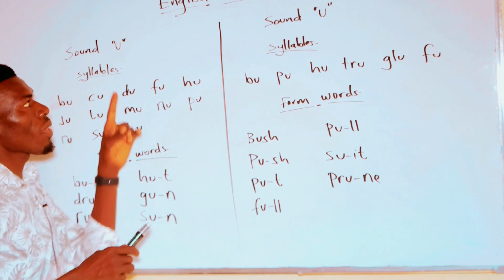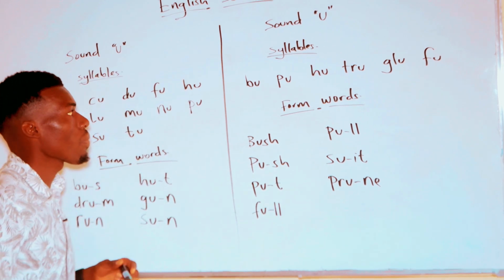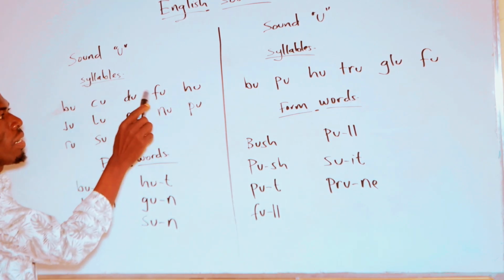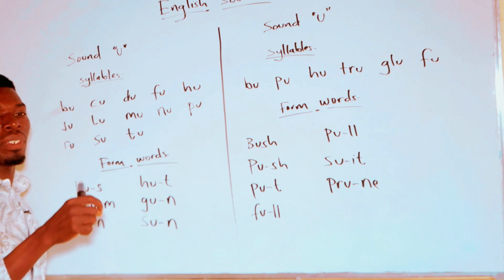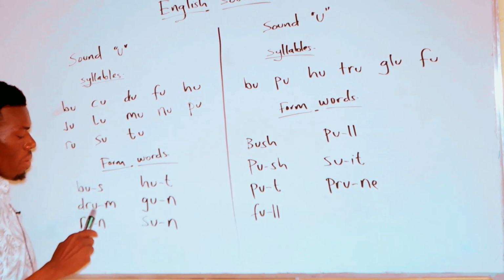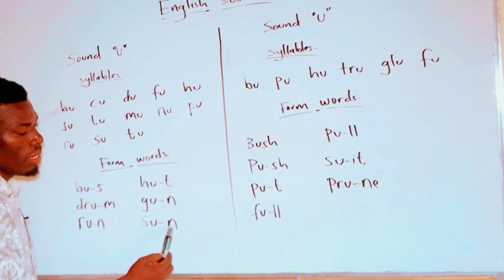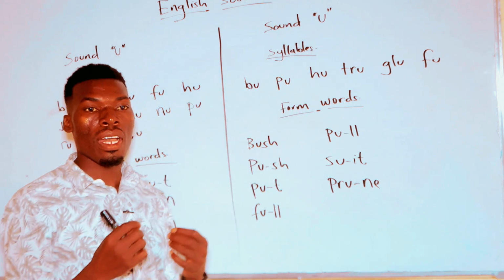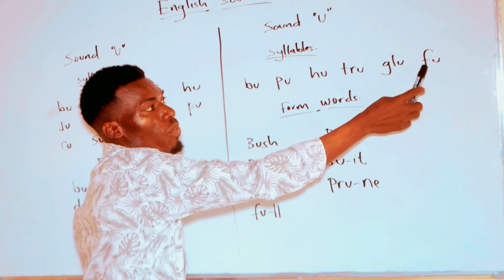Lesson 6 English Pronunciation Course | Learn English Sounds Step by Step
Welcome to this English Sounds lesson!
In this video, you will learn how to pronounce English sounds correctly and clearly. This lesson is part of a complete English pronunciation course designed to help learners improve their speaking, listening, and confidence in English.

Each lesson focuses on:

Correct English sounds (vowels & consonants)

Clear pronunciation practice

Simple examples and repetition

Speaking confidence for daily communication

These lessons are suitable for:
✔ Beginners
✔ Anyone who wants to speak English clearly

📌 Watch the full playlist to learn all English sounds step by step.
📌 Practice daily for better pronunciation and fluency.